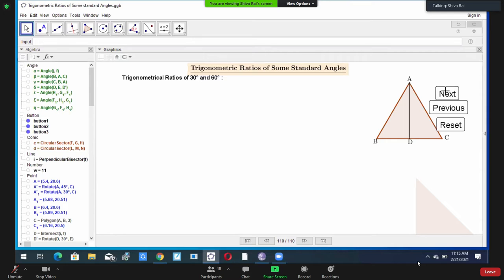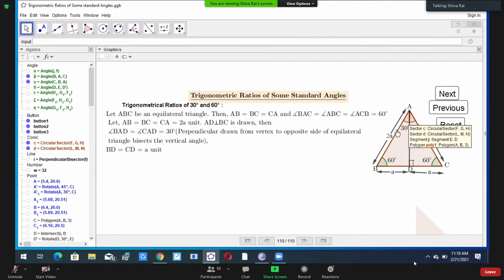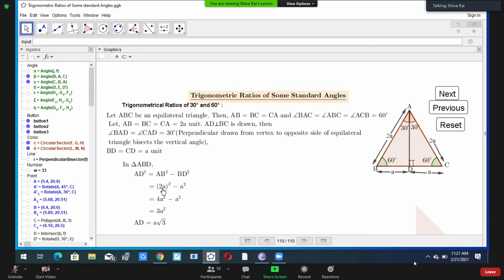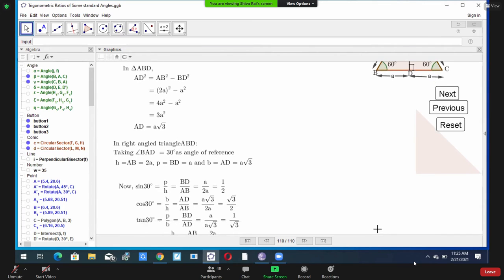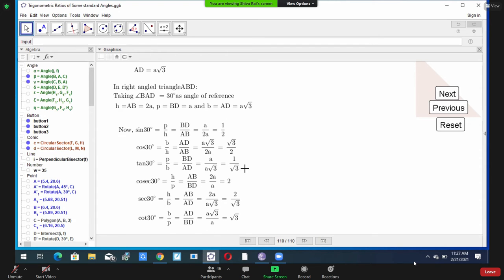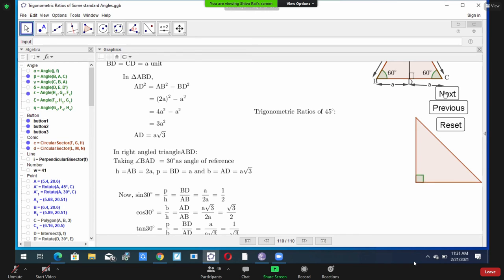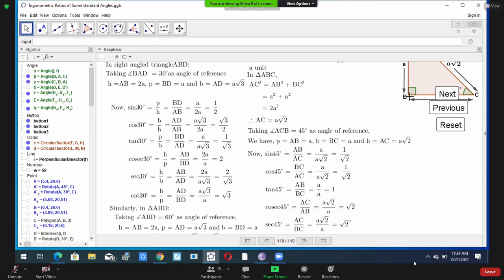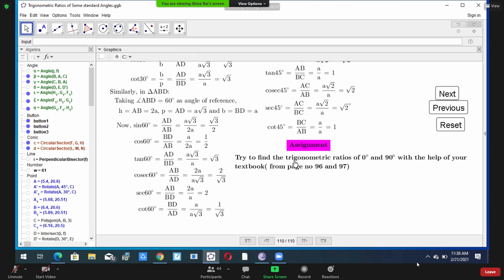trigonometric ratios on some standard angle